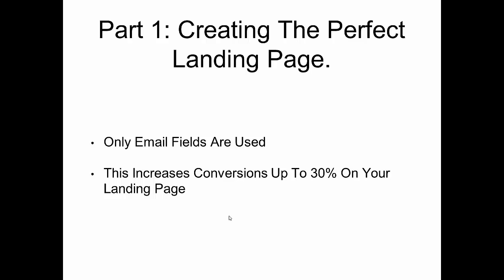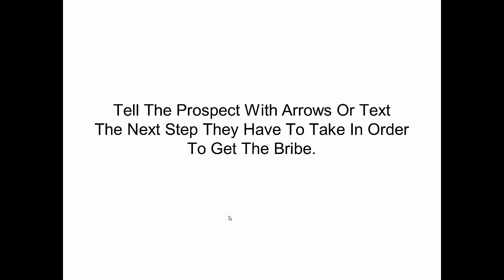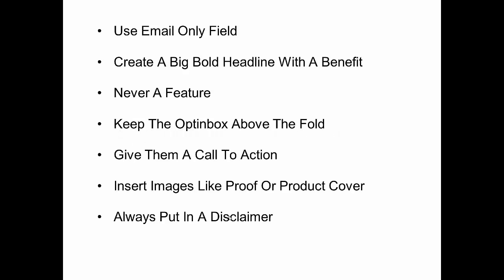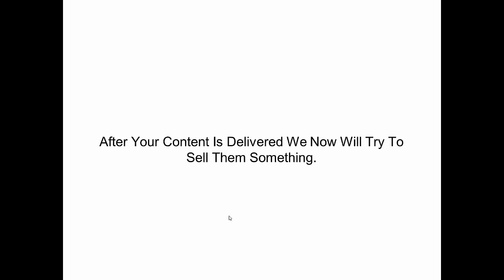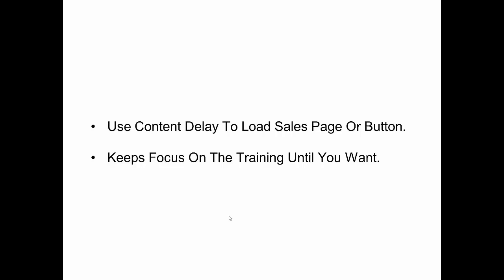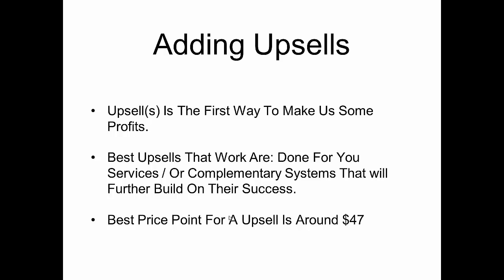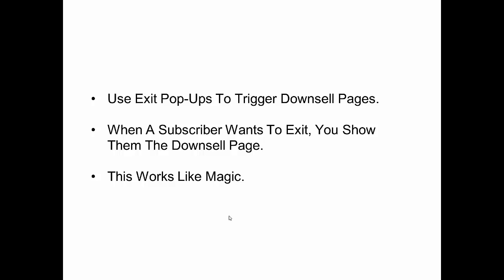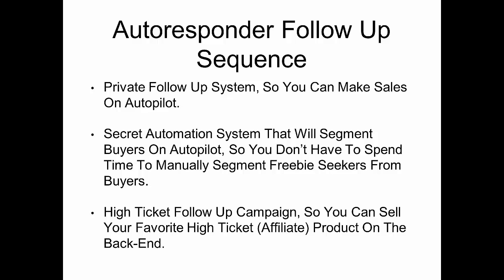Video Training: Creating Your Funnel